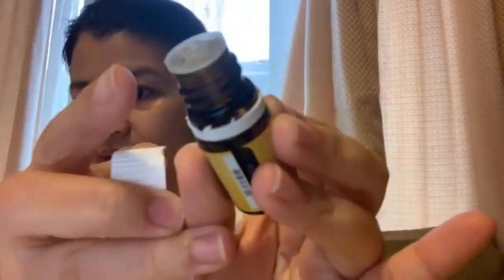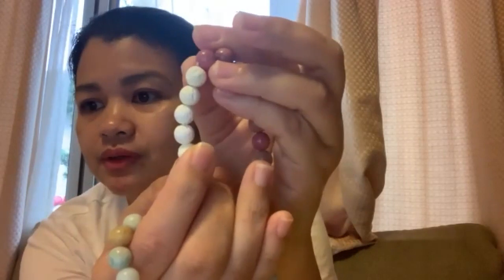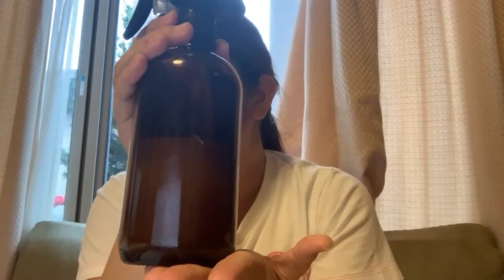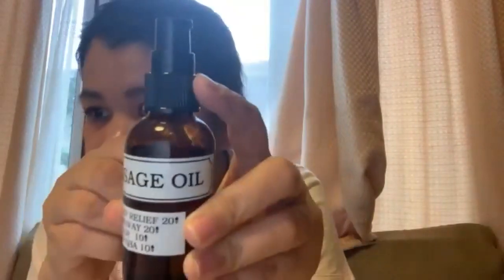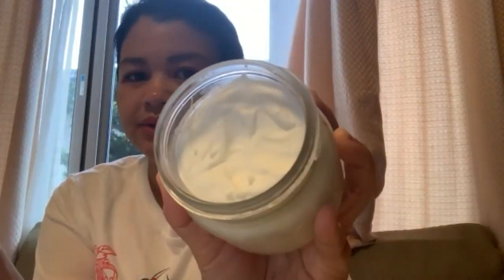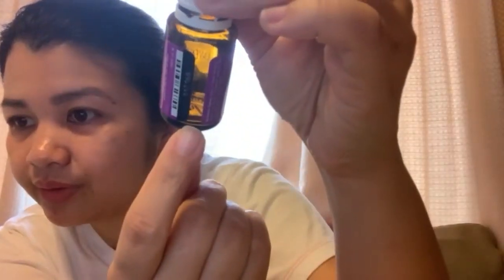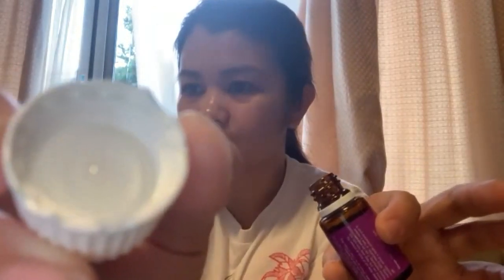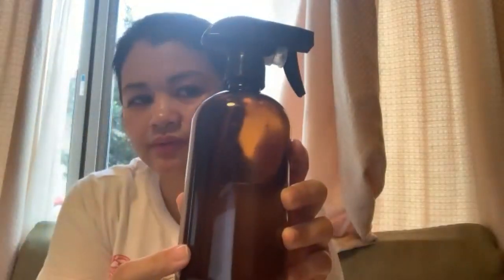Ainna Mejia RESEARCHED and decided to share with us!!!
Military Spouse Ainna was generous and decided it's time the world knows the best kept secret.

I’m Jenny, CEO & Founder of our business Aceites de Vida (translated from Spanish: Oils of Life) or you can just call it ADV for short. My family has been leading a plant-based lifestyle for 4yrs and we are on a mission to impact the world. Our community is full of people from all walks of life, financial circumstances and cultures!

We are passionate about helping people and teaching your family needs for sustainability. Come check us out, we’re on all social media platforms and simply want to provide the safe solutions you've been searching for.

Cambiando el mundo una gota a la vez 🌍🌎🌏👩🏻‍🔬